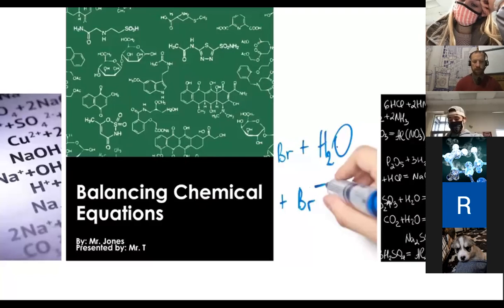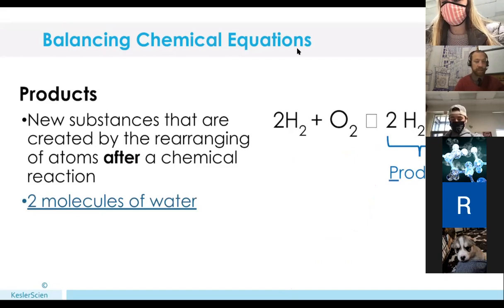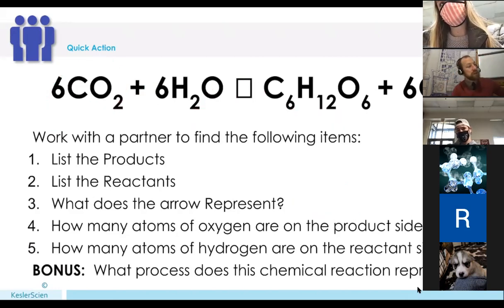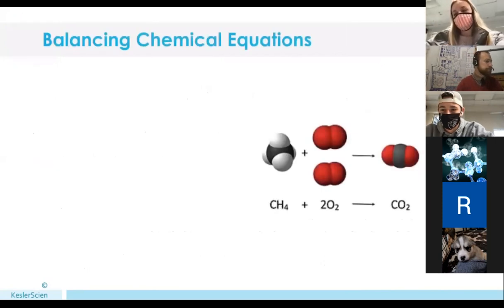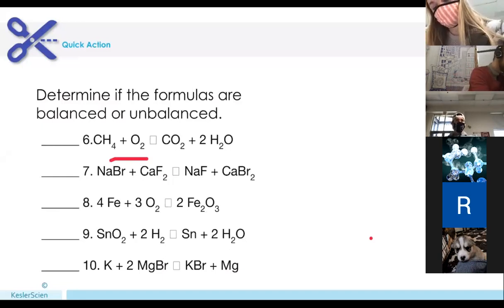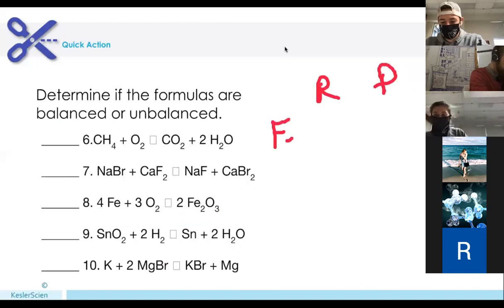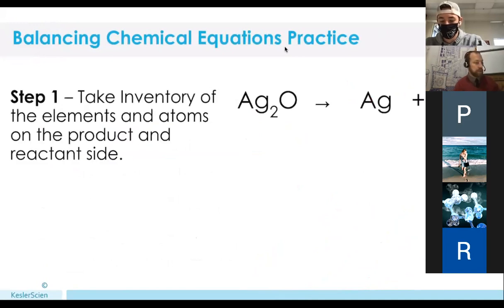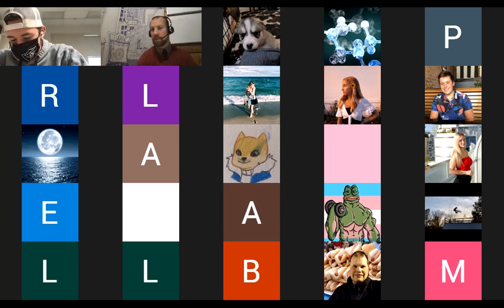G2 U5D2 Balancing Equations